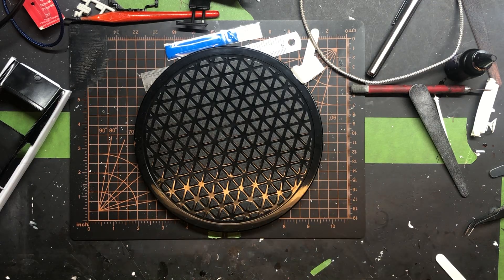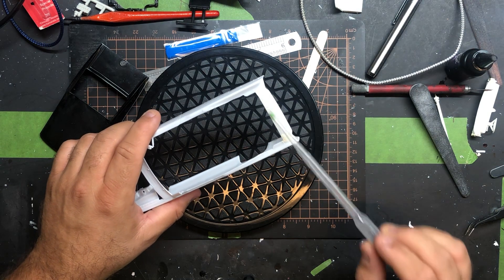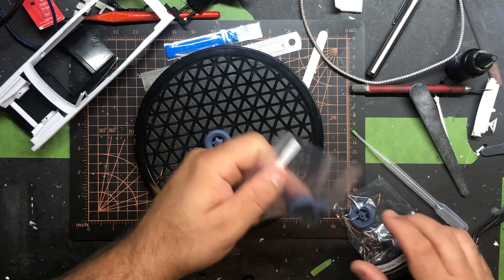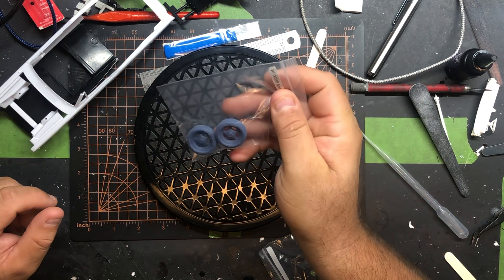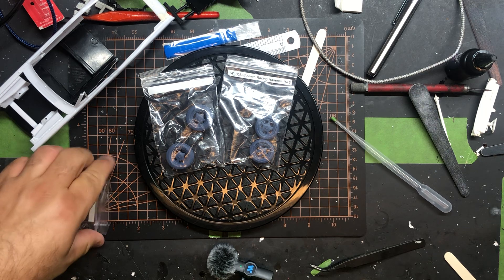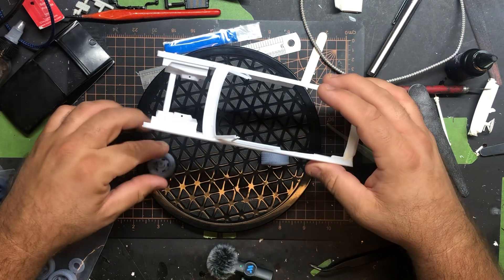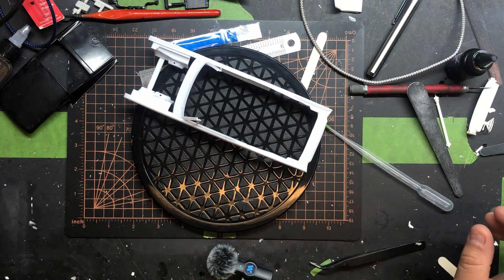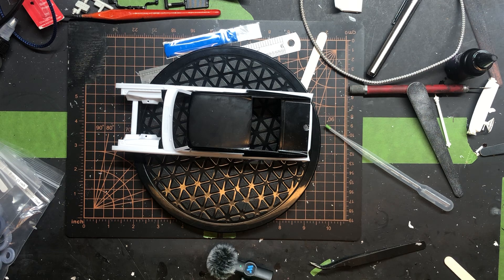usaccgroupbuild update on the Dart Fastback and some wheels came in.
I got some wheels in the mail from Jays and Mean Machine.